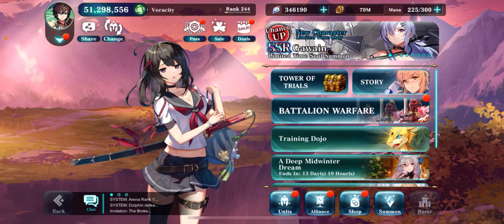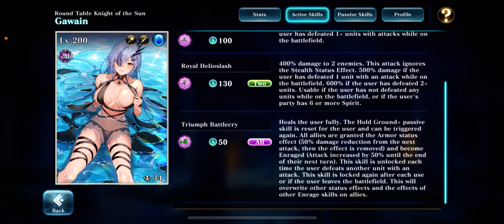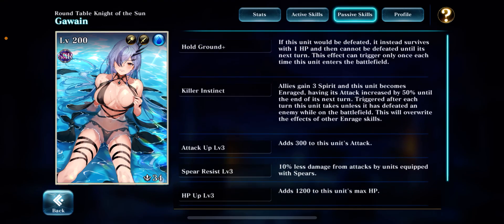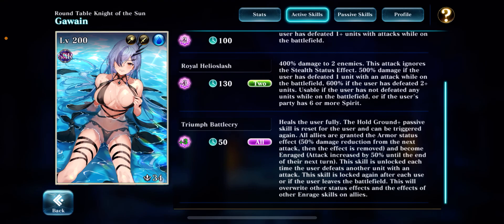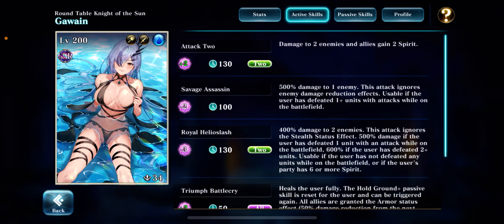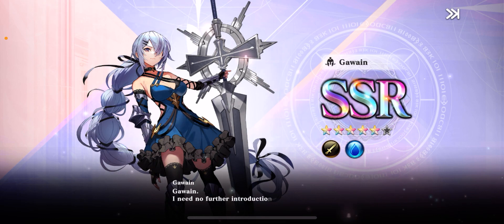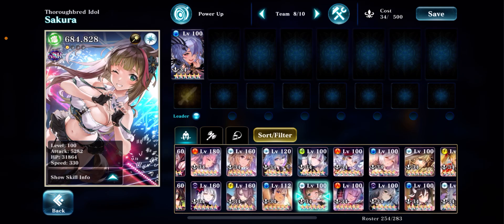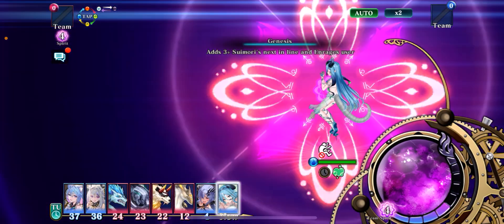Summoning Gawain, first thoughts, and short gameplay